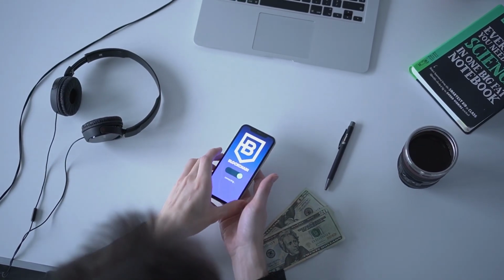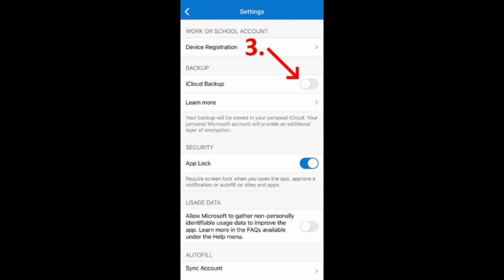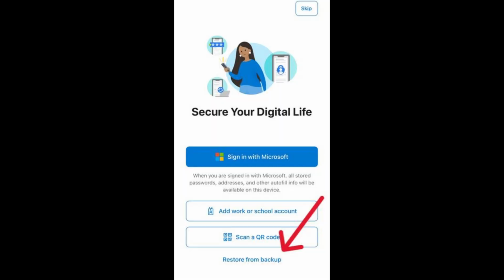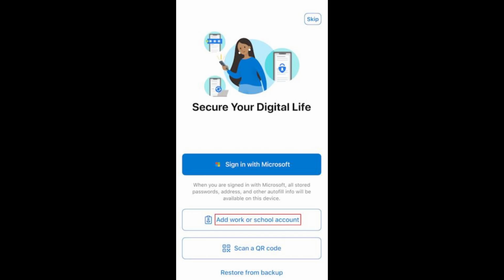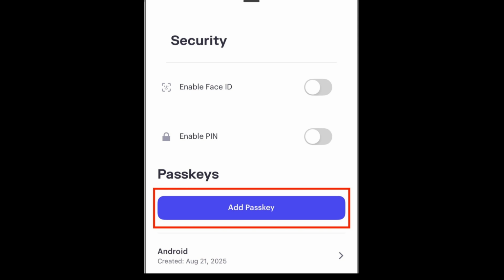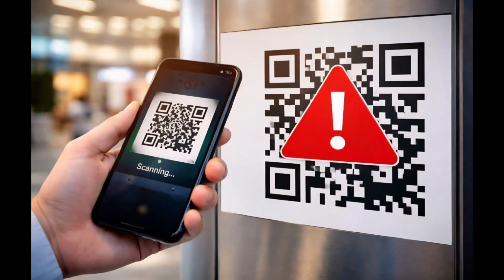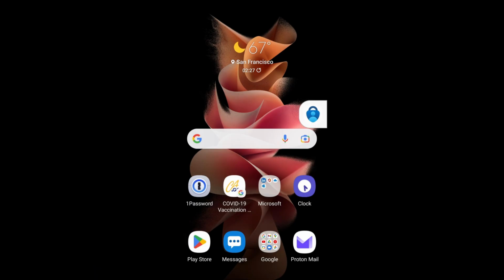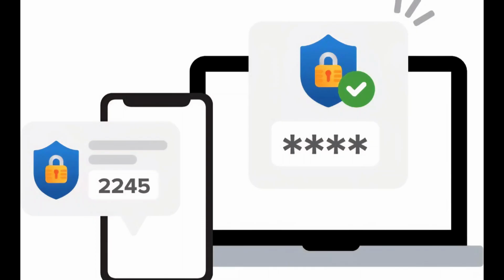Microsoft Authenticator Backup Missing? Restore Accounts Safely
Did you install Microsoft Authenticator on a new phone and find that all your accounts are missing? Don’t erase your old phone or immediately add everything again. Your recovery options depend on whether backup was enabled, which account stored it, and whether you moved between Android and iPhone.

In this guide, I’ll show you how to check the old phone, restore the correct backup, recover supported accounts, complete additional verification, and safely handle work accounts and passkeys.

✅ Step 1: Keep the old phone active and unlocked
✅ Step 2: Don’t factory reset or trade it in yet
✅ Step 3: Open Authenticator and confirm the accounts are still listed
✅ Step 4: Check whether Cloud Backup was enabled on Android
✅ Step 5: Check iCloud settings and Authenticator backup on iPhone
✅ Step 6: Confirm that the new phone uses the same device platform
✅ Step 7: Install Authenticator from the official app store
✅ Step 8: Select Restore from backup before adding accounts
✅ Step 9: Use the correct Android Microsoft recovery account
✅ Step 10: Complete sign-in for accounts marked Action required
✅ Step 11: Reverify work or school accounts when requested
✅ Step 12: Recreate device-bound passkeys when necessary
✅ Step 13: Use official account recovery when no backup exists
✅ Step 14: Test every important account on the new phone
✅ Step 15: Erase the old phone only after testing is complete

⚠️ Tip: Authenticator backup works only between the same device types. An iPhone backup cannot be restored on Android, and an Android backup cannot be restored on iPhone. A restored account name also does not guarantee that passwordless sign-in, work-account registration, or a device-bound passkey is ready to use.

🕒 Chapters:
00:00 Authenticator accounts missing on a new phone
00:29 Don’t erase the old phone
00:55 Check whether a backup exists
01:36 What happens when backup was never enabled
01:59 Verify the accounts on the old phone
02:23 Install Authenticator on the new phone
02:36 Select Restore from backup
02:54 Check the recovery account
03:19 Review the restored accounts
03:48 Work or school account verification
04:09 Passkeys may require new setup
04:54 Recover accounts without the old phone
05:29 Contact IT for managed accounts
05:49 Never share codes or QR setup screens
06:13 Avoid unofficial recovery tools
06:41 Test every important account
07:06 Safely remove the old device
07:31 Complete recovery recap
08:16 Final security advice
08:43 End

Was your backup missing because it was never enabled, the wrong recovery account was selected, or you moved between Android and iPhone?